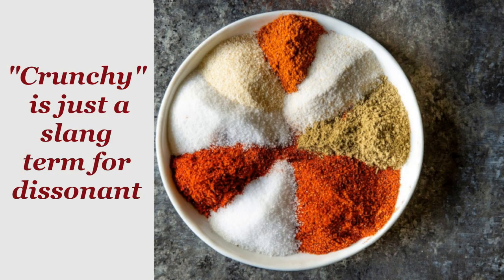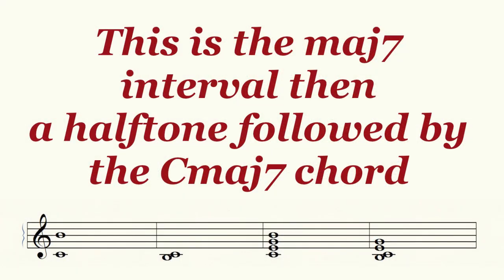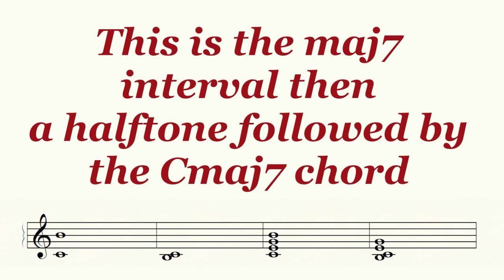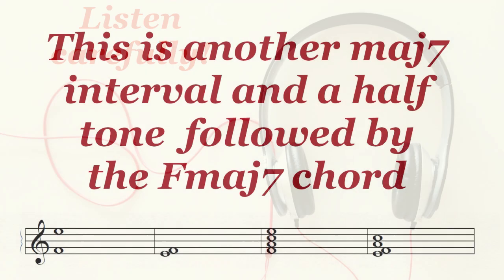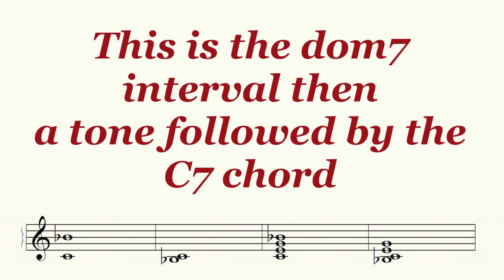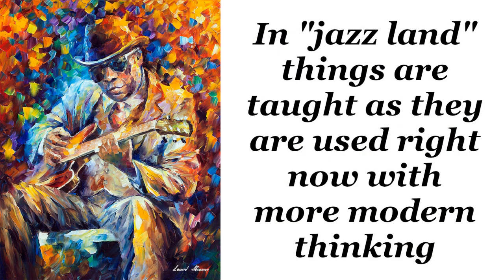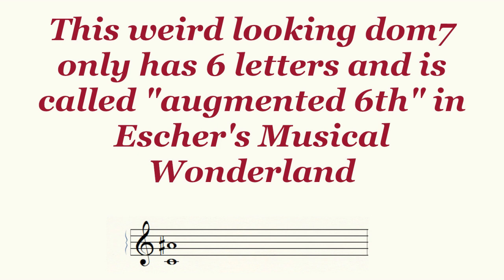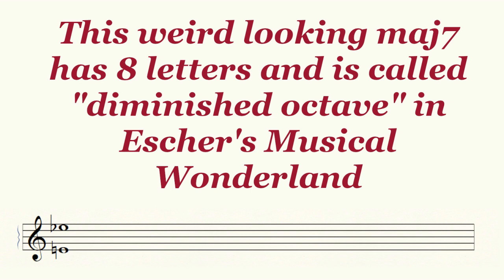Focus on 7ths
As I continue shaping my universal interval system, the new name "dominant seven interval" will be my go-to name.  The only difference between the dominant seven interval and the dominant seven chord is that the interval only has two notes and the chord has four. I want to use this name because it makes things so simple.

This takes care of the smaller 7.

For the bigger 7 there is absolutely no problem. The name major 7 works perfectly for both the interval and for the chord and brings the two into synchronization. Once again the only difference is that the interval has two notes and the chord has four notes. This makes things extremely simple and elegant.

The only thing left is pairing the smallest intervals with the biggest intervals. The dominant 7 interval and the tone go together. The major 7 interval and the half tone go together.

Both the dominant 7 interval and the tone are both equally good for forming a dominant 7 chord in some inversion.

Both the major 7 interval and the half tone are equally good for forming a major 7 chord in some inversion.